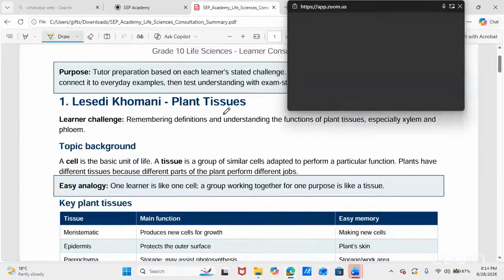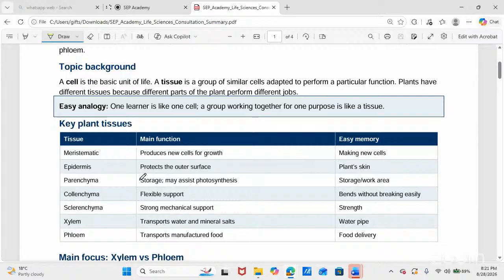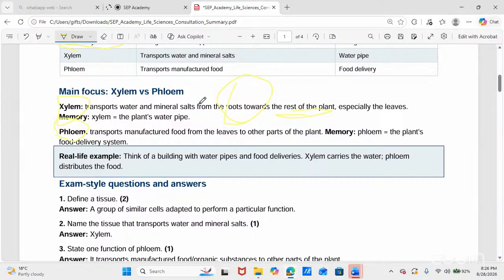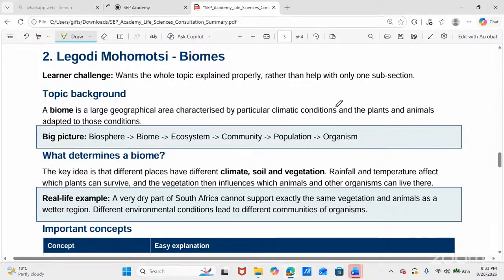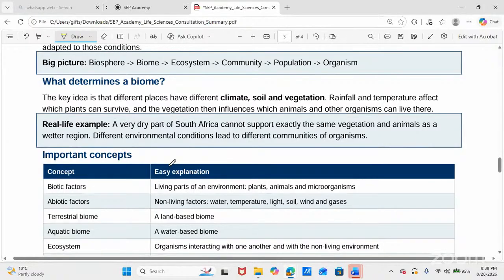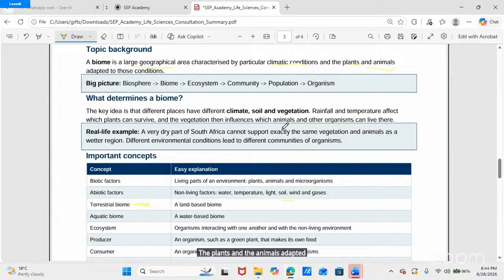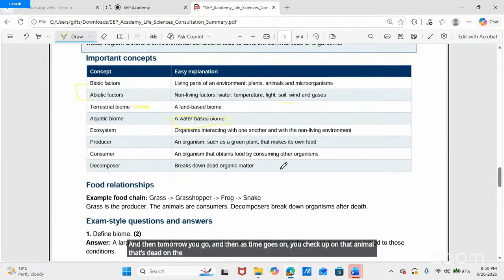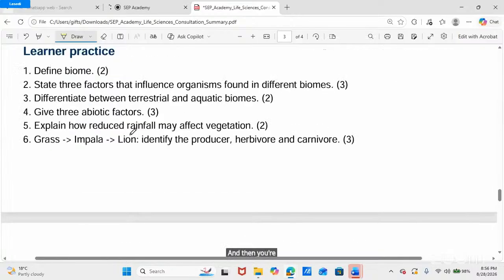Life Sciences Grade 10